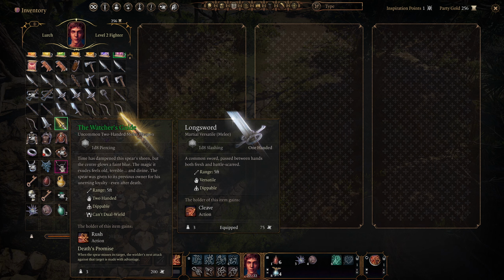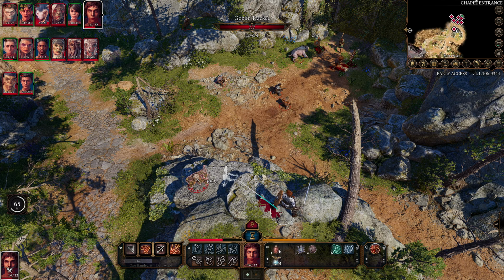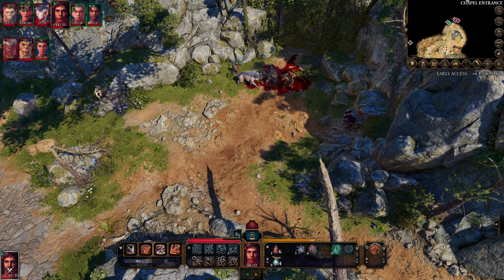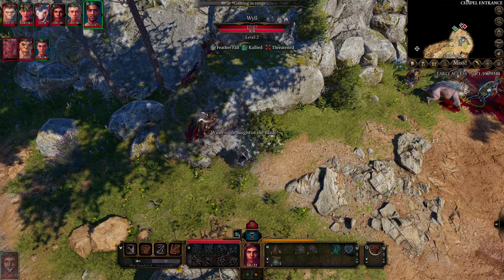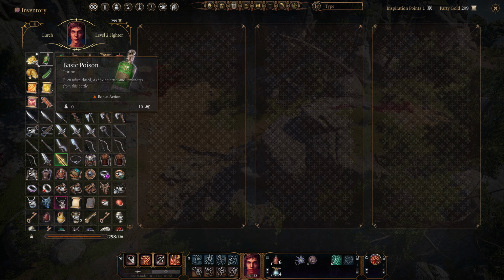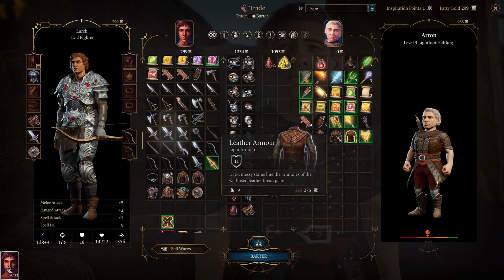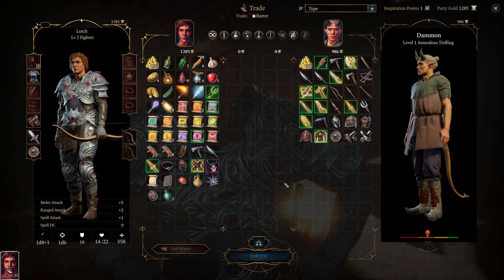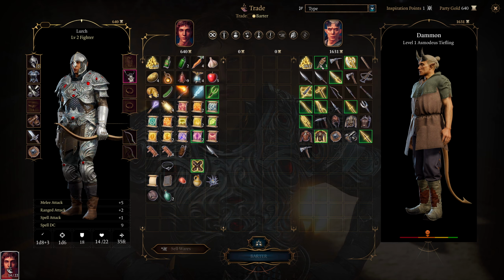C4 Solo S07 | Baldur's Gate 3 5th Edition Edition | Solo Hero | Goblins from afar | Let’s Play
Session 07 of my 4th Baldur's Gate 3 5th Edition Edition play through. I’m lumping all of this round of solo attempts into ‘Campaign 4’

Dungeons and Dragons 5e | Dungeons and Dragons 5th Edition | DnD5e | Baldur’s Gate 3 | RPG